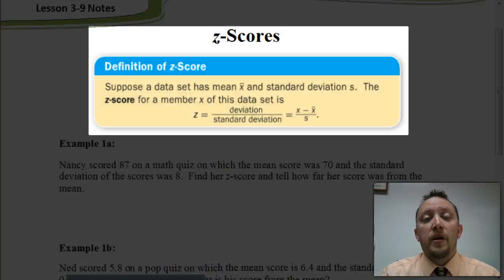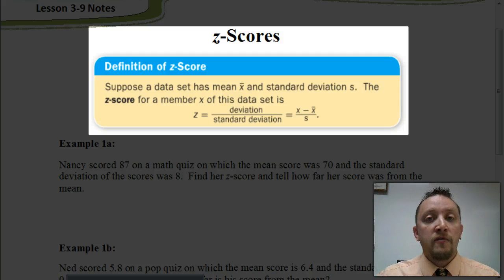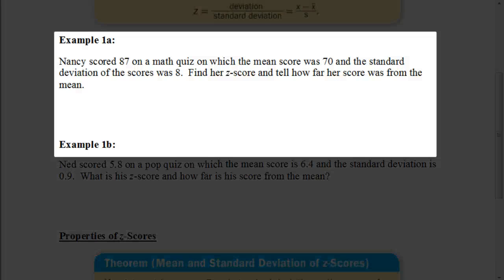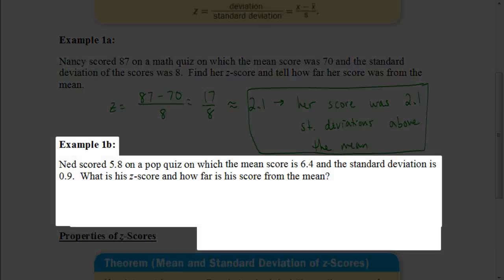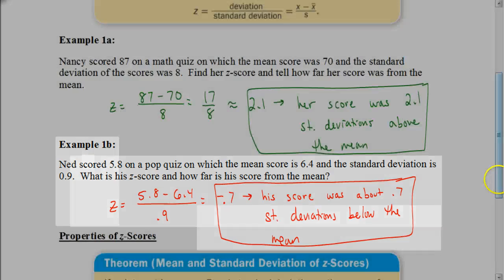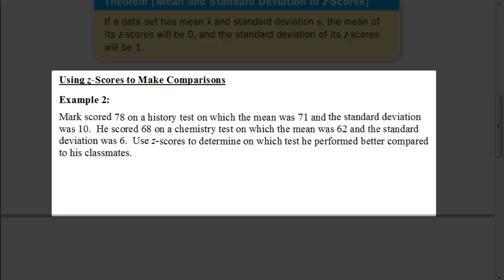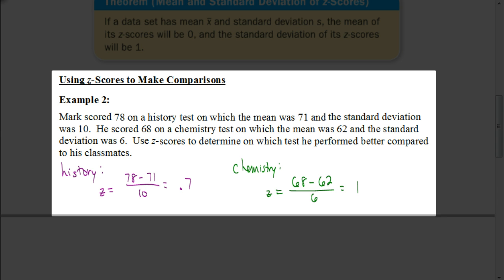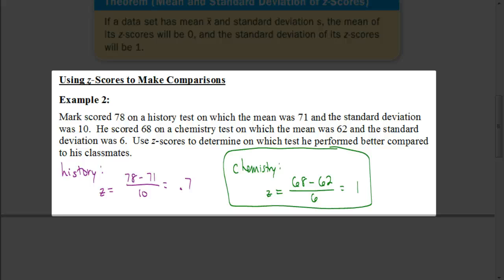Lesson 3.9 z-Scores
In this lesson we look at how to find z-Scores and how to use z-Scores to make comparisons.